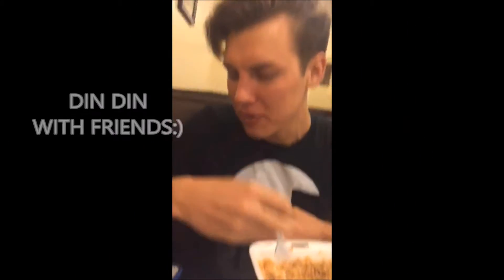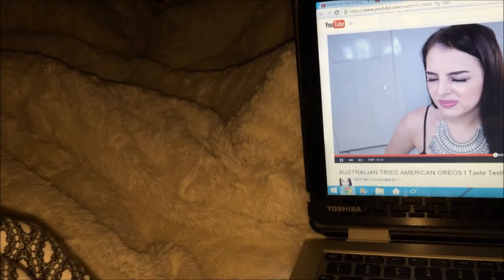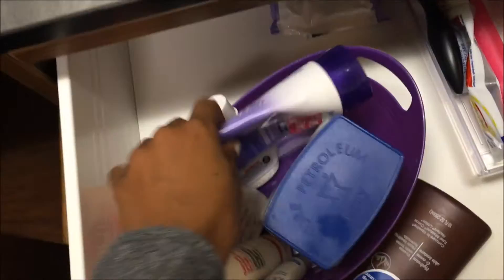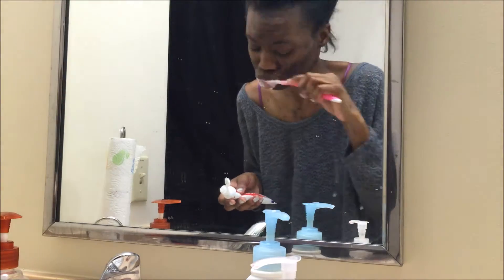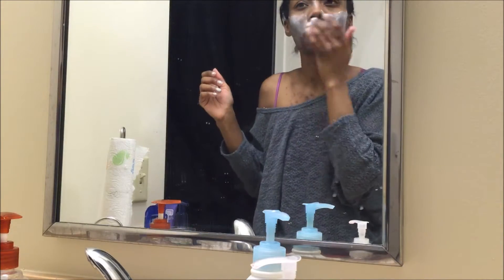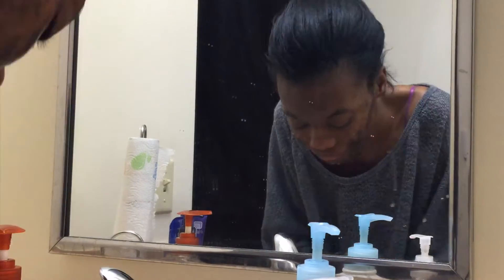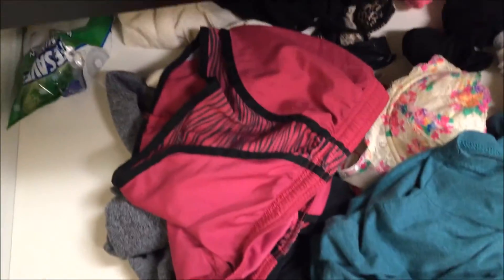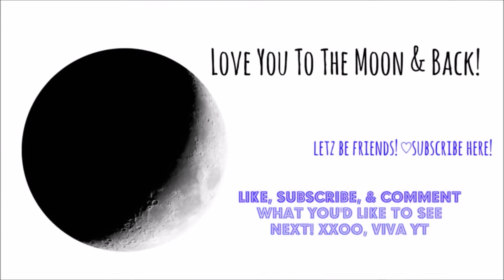NIGHT-TIME ROUTINE //2015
VLOG Channel// Viva Vlogs (nothing is posted yet but everyday vlogs will be on there soon)

SONG(s)// Stay low- Ryn Weaver
Together- The XX

TAGS// night time routine 2014, makeup, nightly routine, my nighttime routine 2015, Get unready with me, bed, night-time routine, Native Viva, Native viva nighttime routine